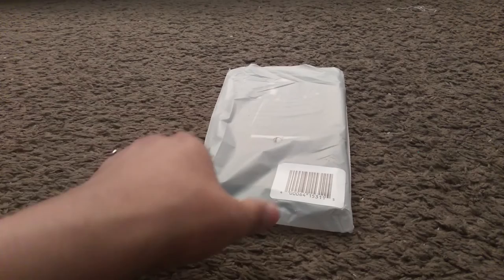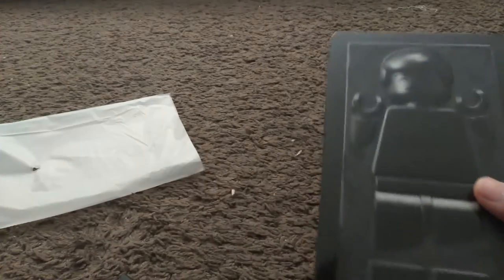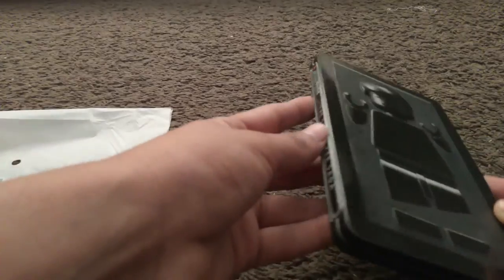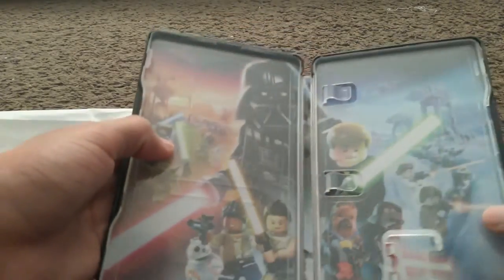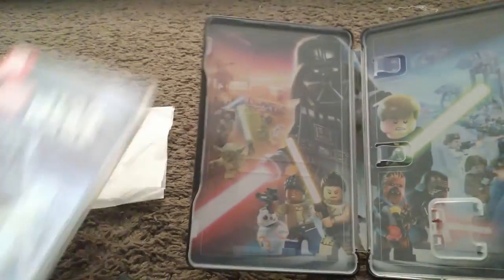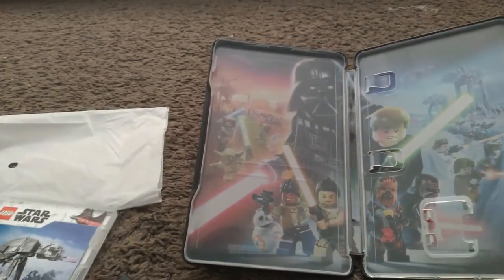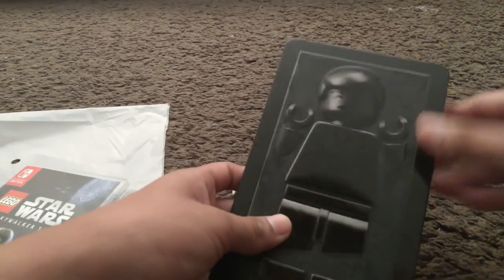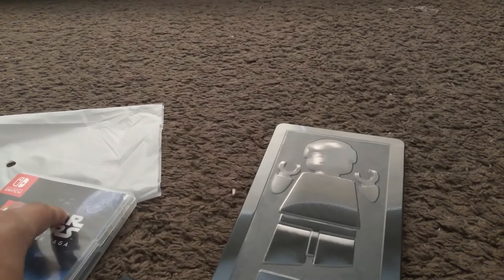LEGO Star Wars The Skywalker Saga Steelbook Unboxing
Sorry if my video looks unprofessional because my editing studio failed to export it so I am using Windows Movie Maker like a noob.